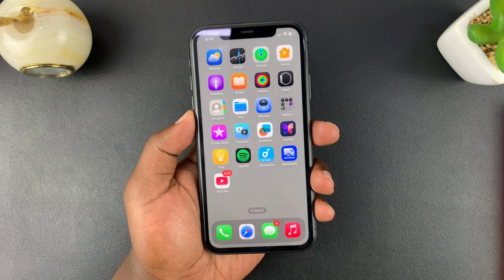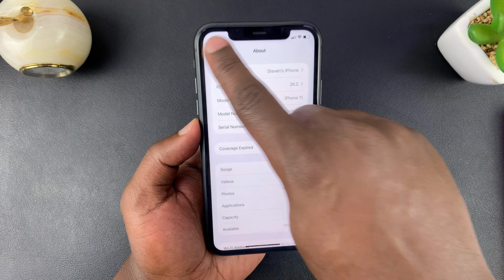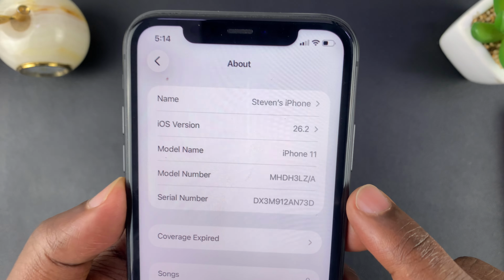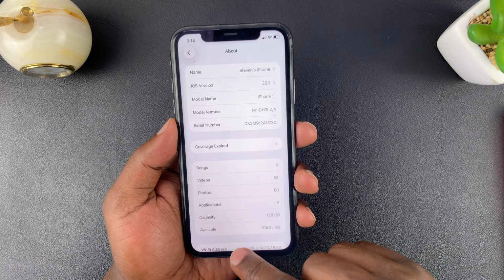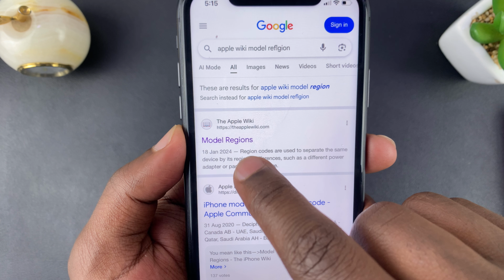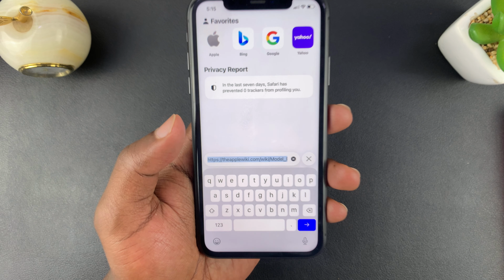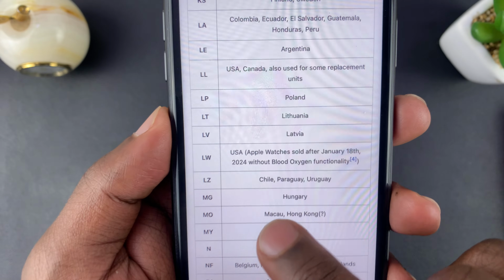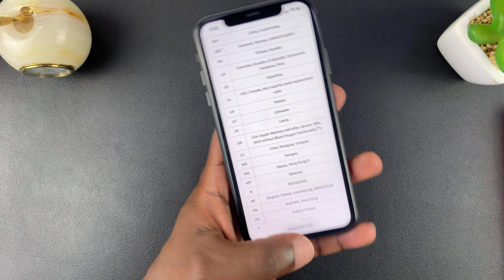How To See Country Of Origin On iPhone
Ever wondered where your iPhone was made? In this simple step-by-step guide, we’ll show you how to check the country of origin for your iPhone directly from your device. Whether it’s for curiosity, resale, or warranty purposes, knowing the origin is easier than you think!

How To Check iPhone Country Of Origin:

Cell Phone Tripod Adapter